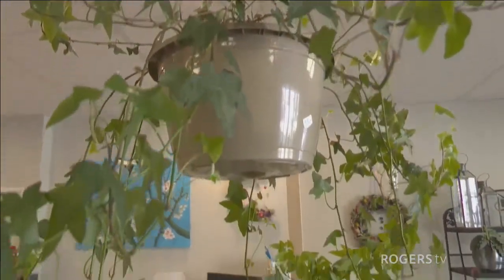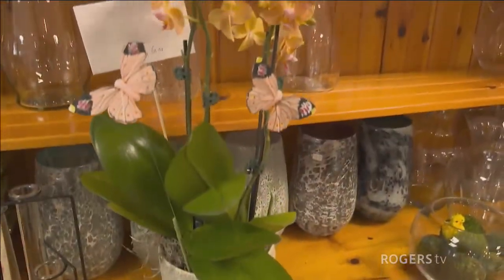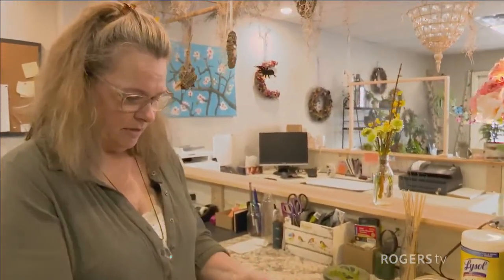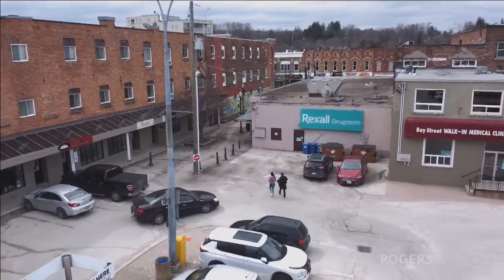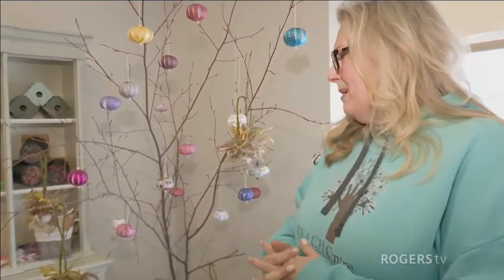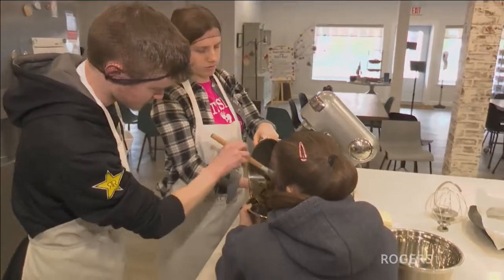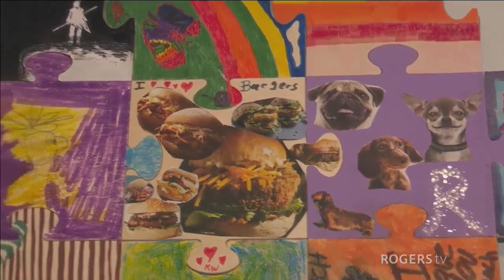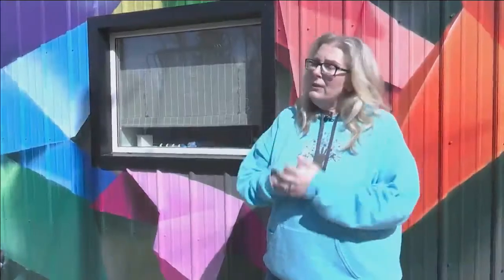It's Happening Here with Lois and Diane | Rogers tv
Diane Austin and Lois Taylor vist Bloemers Flowers and Reach Centre